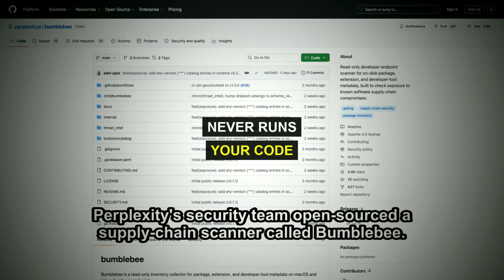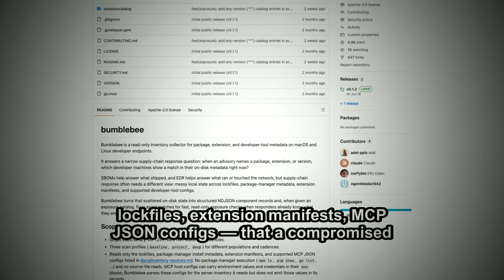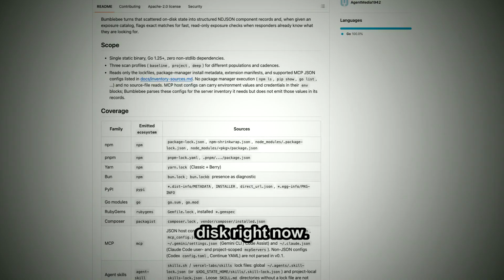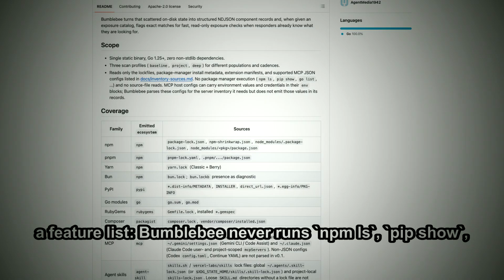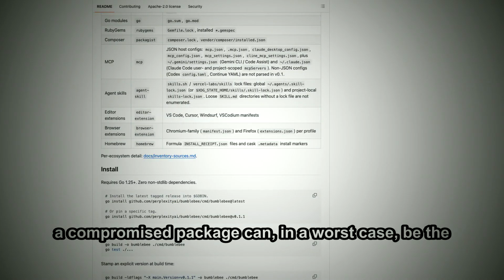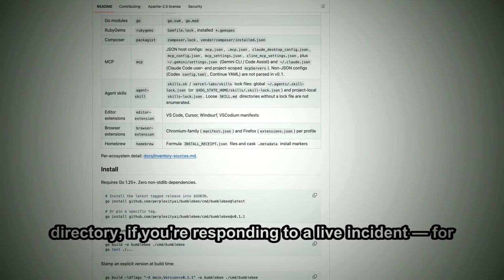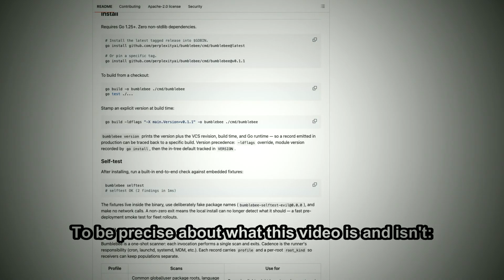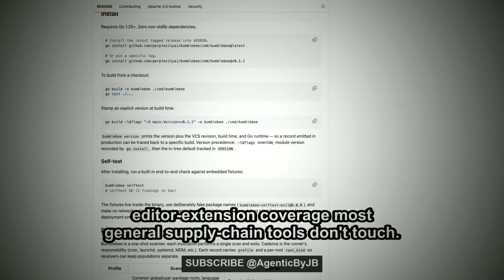This Security Scanner Won't Even Run "npm install." That's the Point.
Perplexity's security team open-sourced Bumblebee, a supply-chain scanner that checks known-compromised packages across npm, pnpm, Yarn, Bun, PyPI, Go modules, RubyGems, Composer, and Homebrew — plus your MCP host configs and VS Code/Cursor/Windsurf/VSCodium extensions. The real engineering decision: it never runs a single package-manager command. It only reads lockfiles and manifests as plain metadata, because a scanner that calls npm ls to check for a compromised package can become the exact thing that triggers a malicious postinstall script. This video reports the project's own README and design docs — not something independently run against a live incident — so here's exactly what it checks, why the read-only design matters, and what to verify yourself before trusting the coverage.